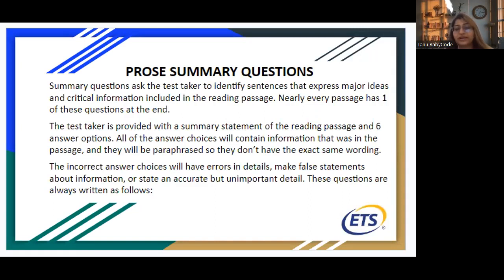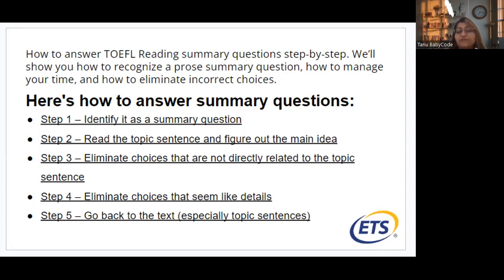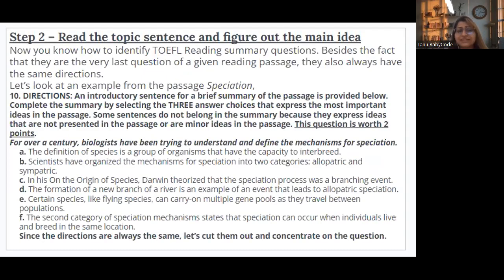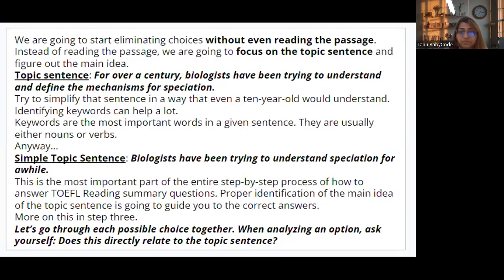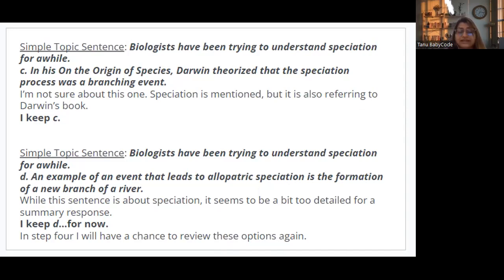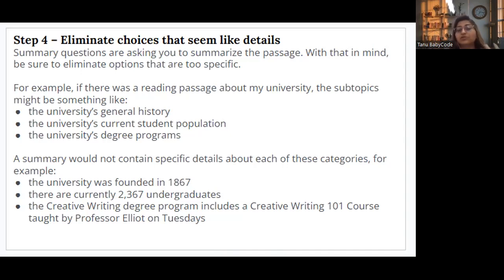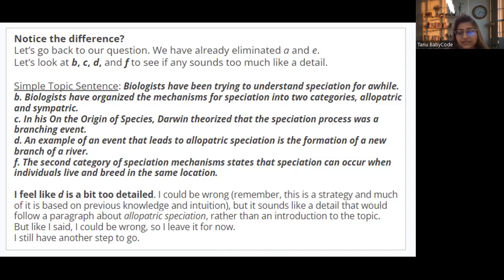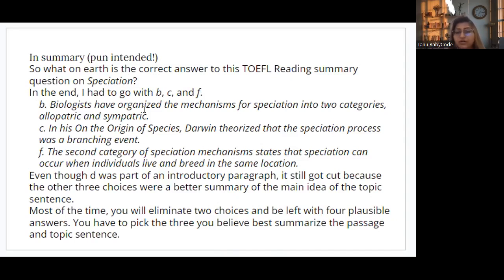TOEFL iBT Reading Questions - Prose Summary by Baby Code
This video shares everything you need to know about Prose Summary questions in the TOEFL iBT Reading Section. Here you will be asked to select 3 statements that best describe the main ideas in the reading passage. Includes how to recognize the question type, sample questions and skill-building tips.

TIME STAMPS
00:00 Introduction
03:35 how to answer
04:48 Step 1
06:17 step 2
08:22 step 3
12:35 step 4
15:23 step 5
16:20 Summary